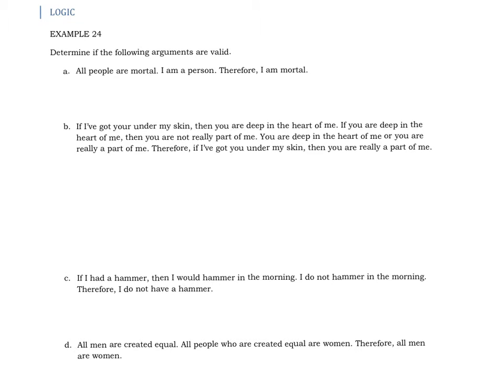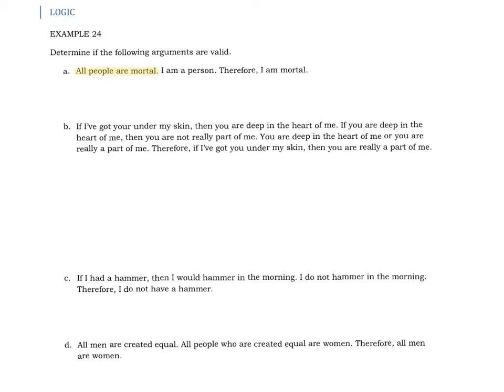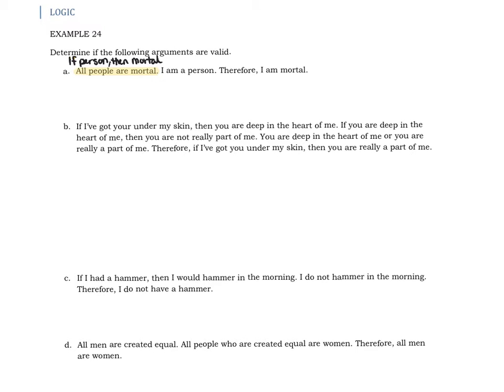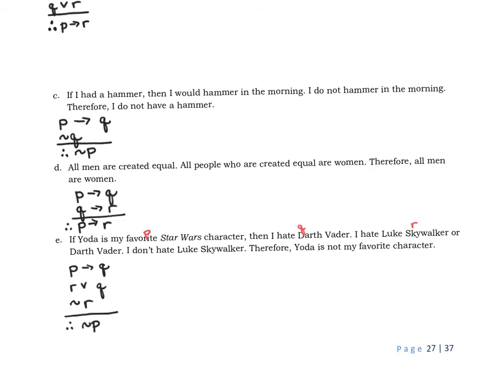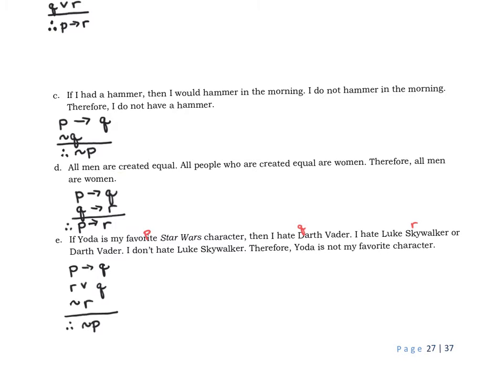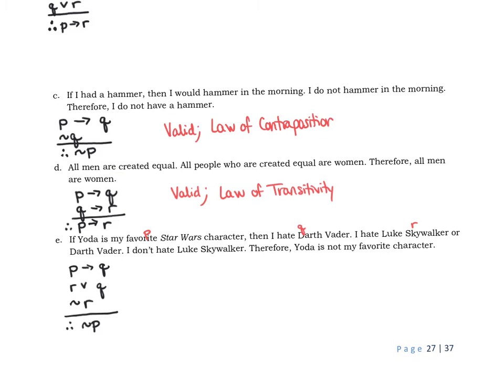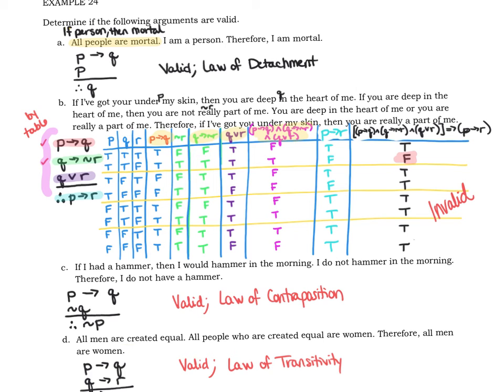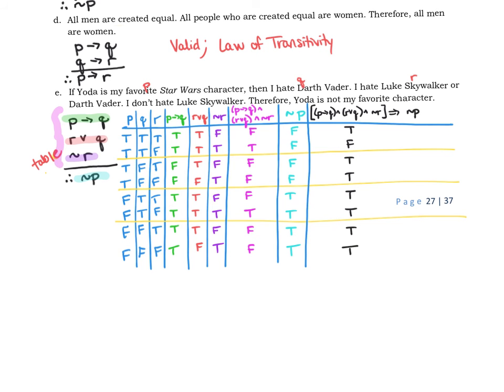110 logic p27 ex 24